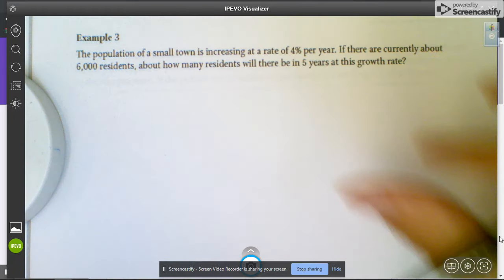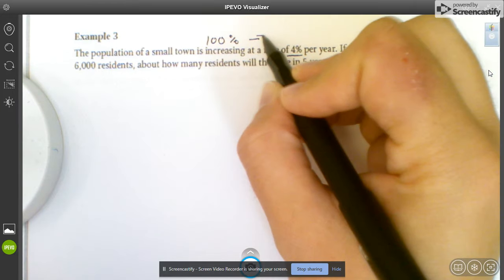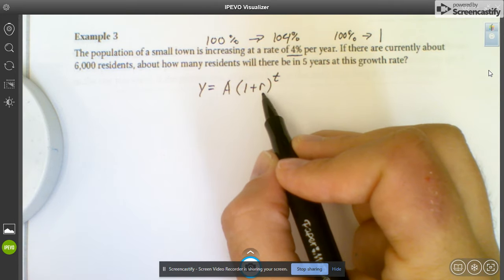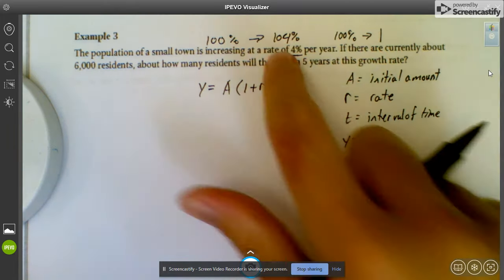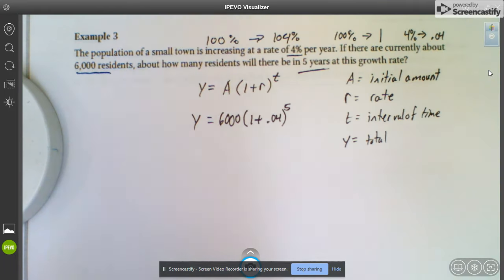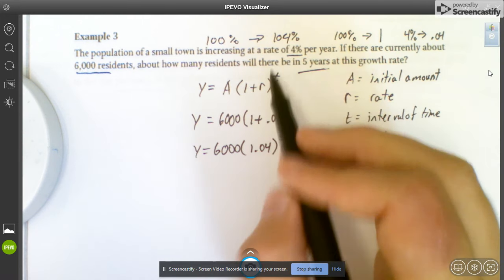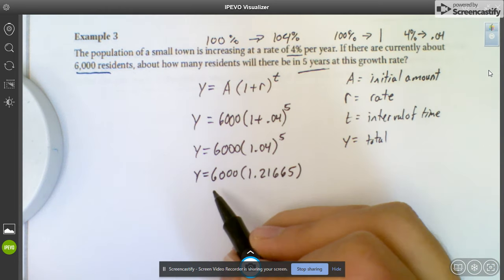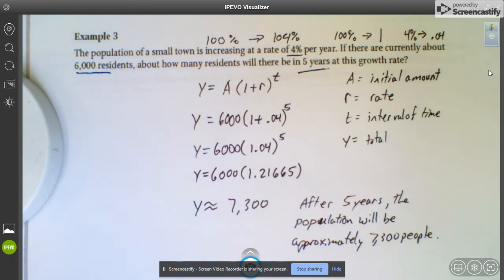Lesson 1 2 3 Example 3